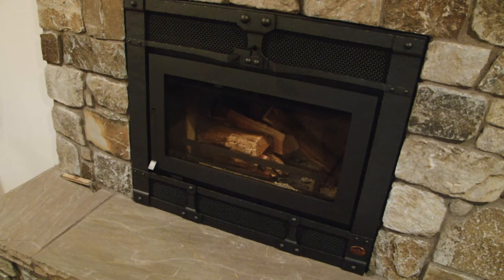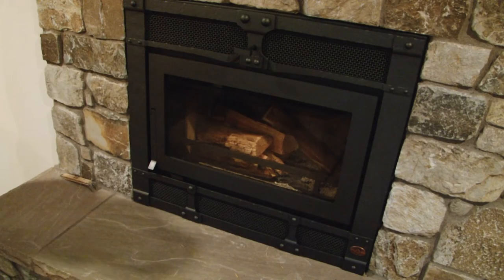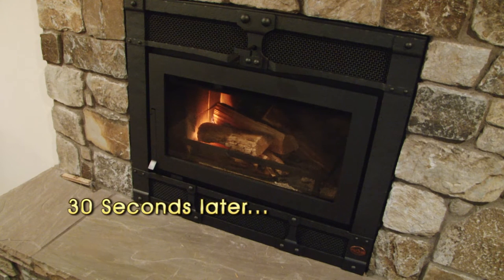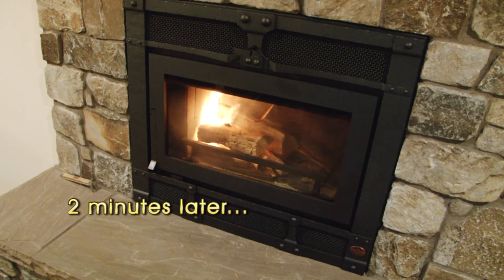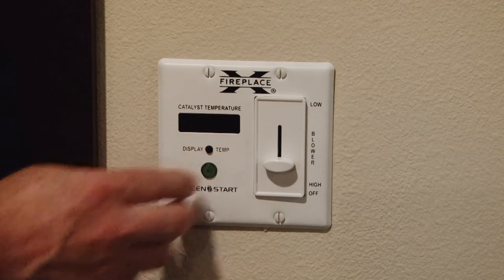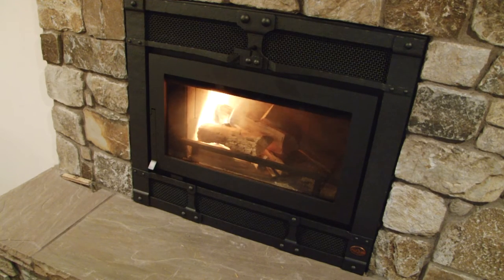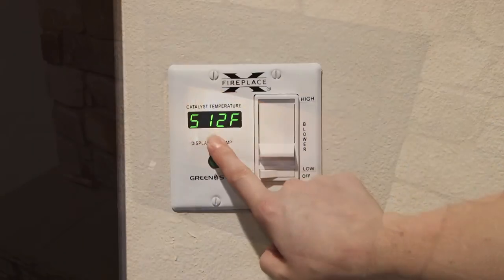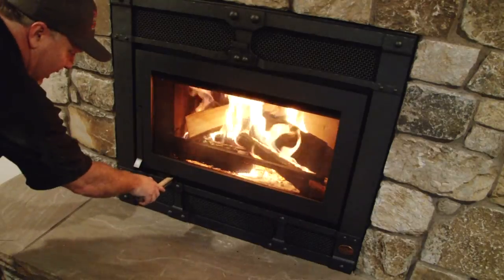Fireplace Xtrordinair 42 Apex Wood Fireplace GreenStart Option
How to use your Fireplace Xtrordinair 42 Apex Wood Fireplace GreenStart Option